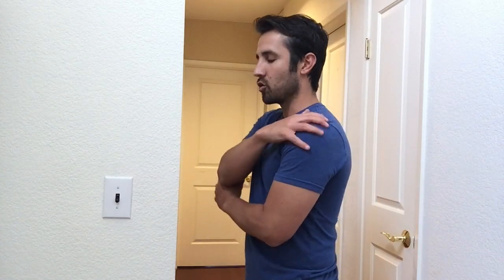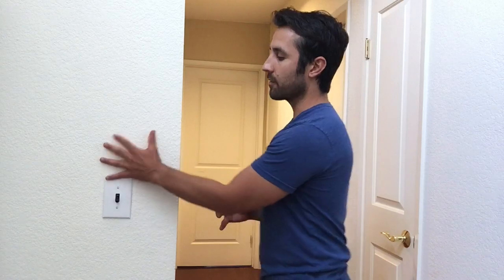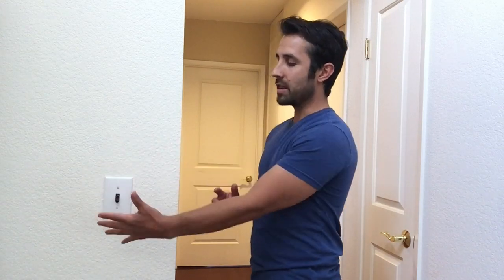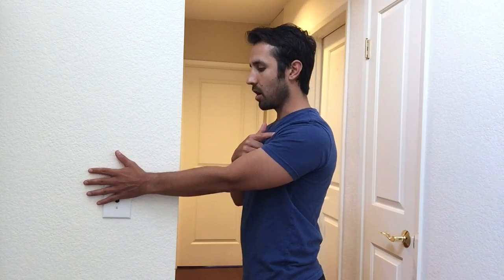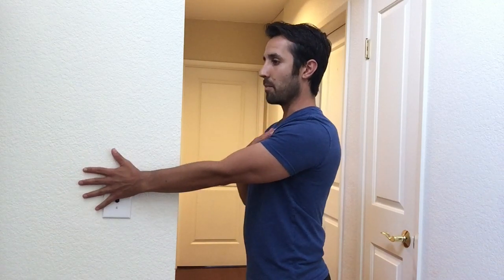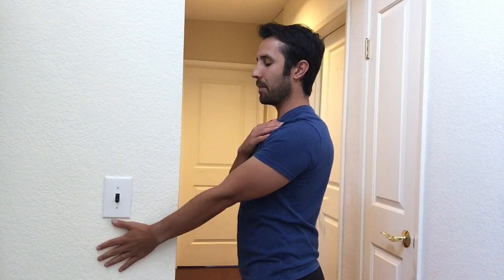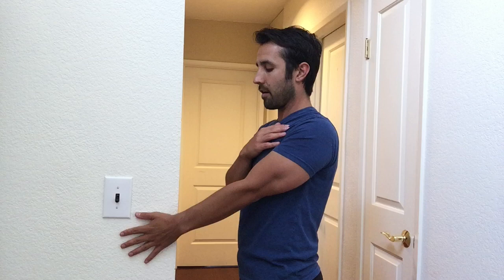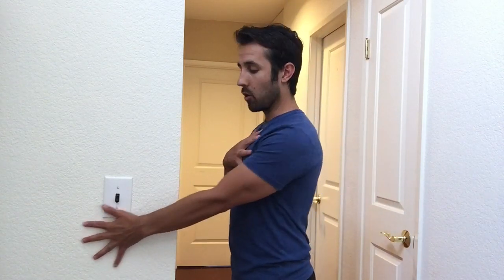Scapular Control - Dr. Sanchez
Scapular control is so important for everyday function. When you have weakness in this joint you can develop shoulder impingement and or rotator cuff tears. This exercise can help you develop proper motion in your shoulder girdle.